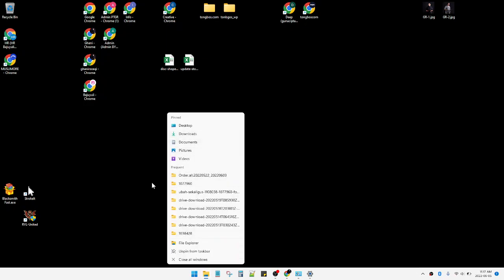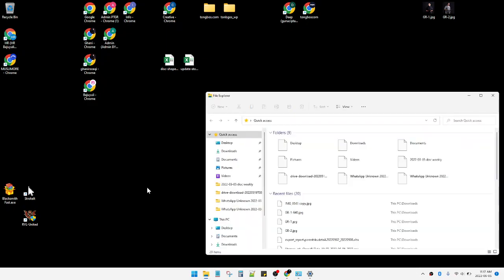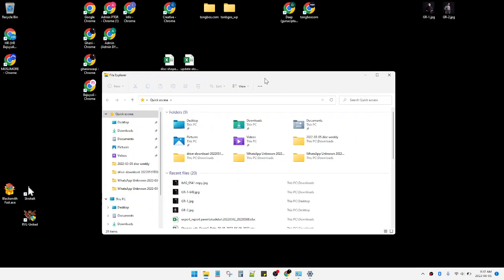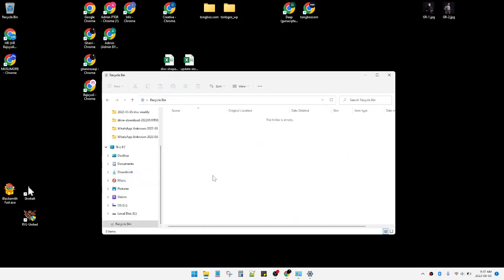[SOLVED] Couldn't Find Recycle Bin on Desktop Windows | How to Fix Recycle Bin Disappear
maybe you didn't intend to delete your recycle bin, so follow these steps to restore your recycle bin on Desktop Windows